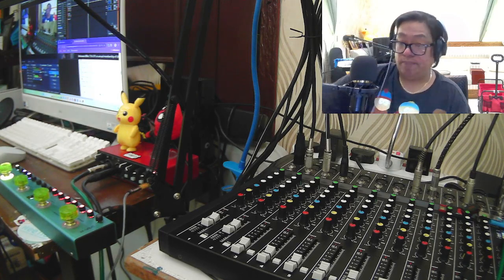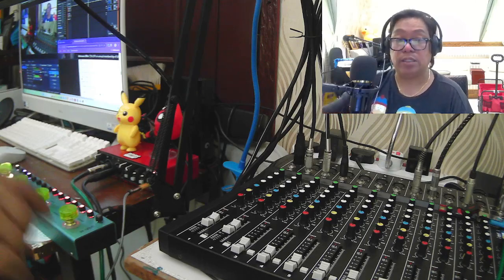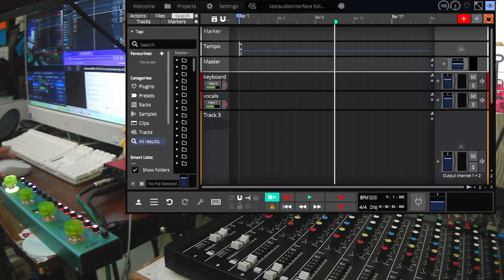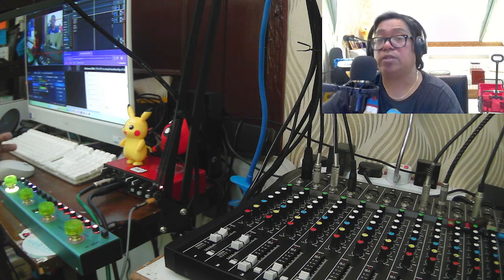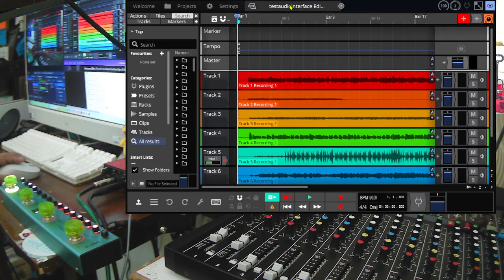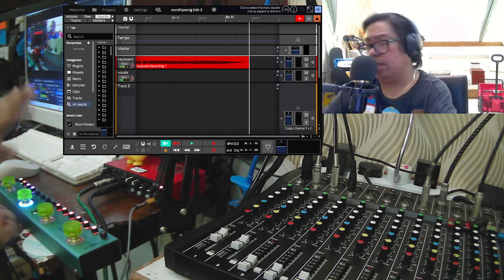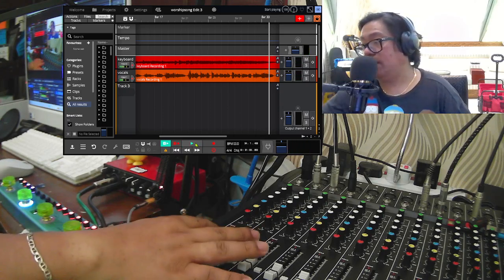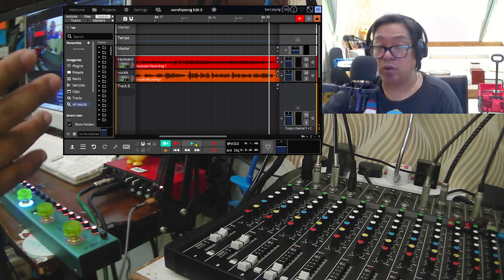How to record your music using a mixer and an audio interface?